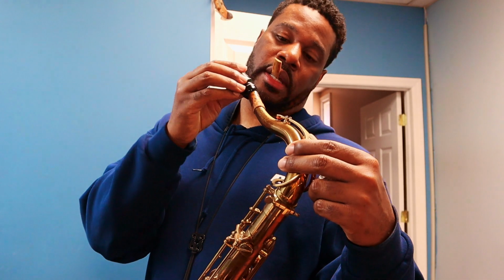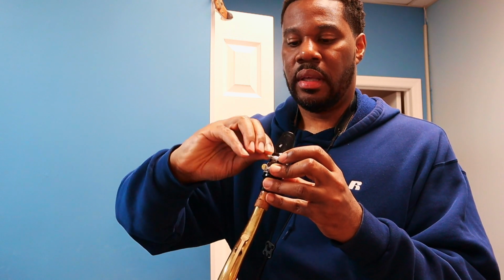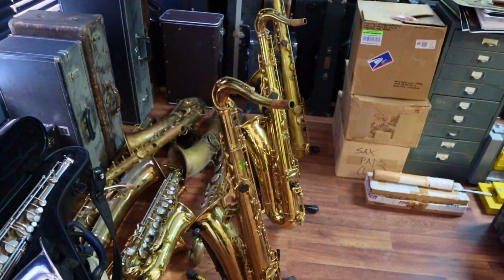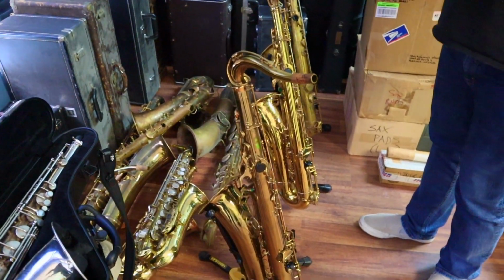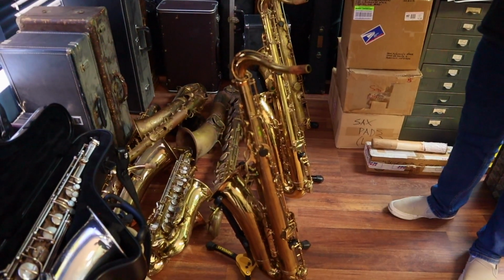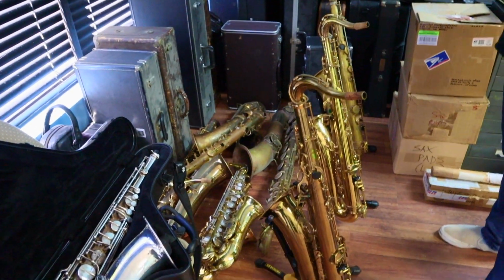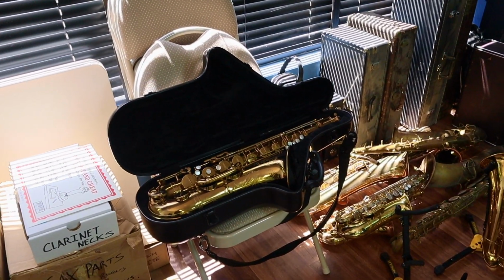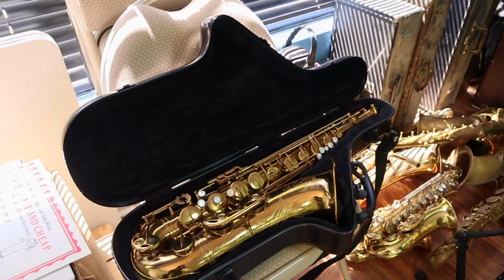The Selmer Mark VI Wars (Part 2)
So... my horn has some mechanical things that need addressing and it's going to take a couple of weeks to get them sorted. My repairman has a few VIs for me to try out and keep one while he fixes my horn. Can I survive without my ol' faithful? Will I end up buying another Mark VI? Will it be a back up or while my horn become the back up? Come with me on the journey to parts unknown lol.